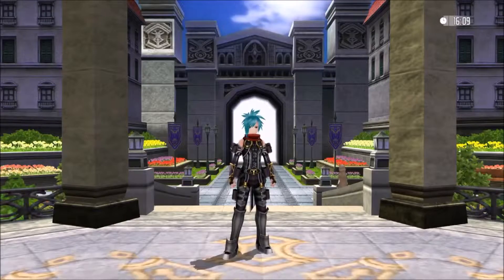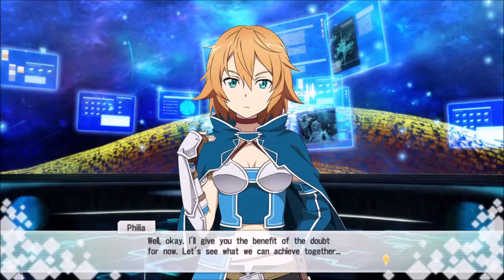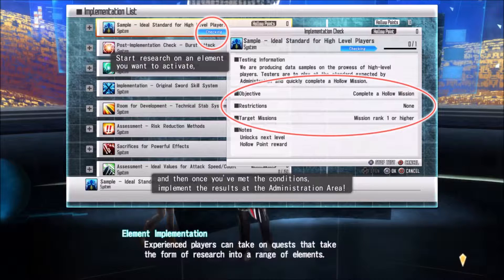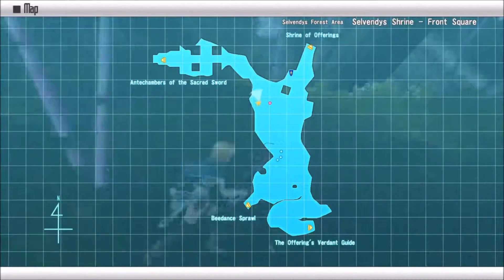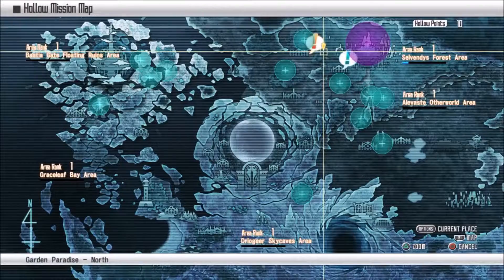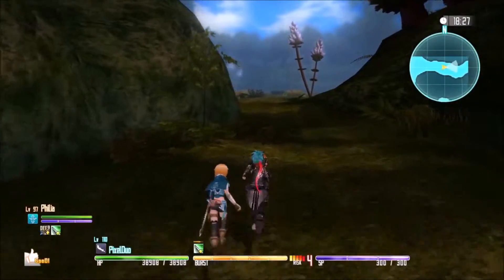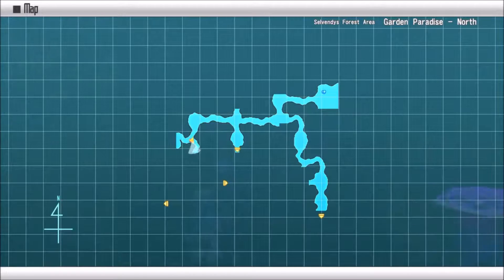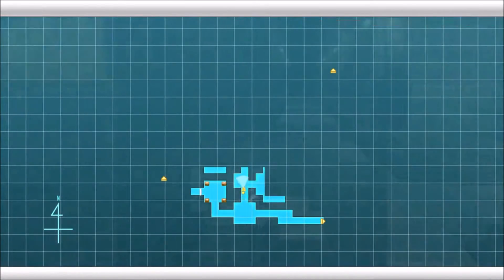SWORD ART ONLINE RE: HOLLOW FRAGMENT: FIRST 15 MINUTES OF THE HOLLOW AREA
In this video i will be showing you the first 15 minutes of Hollow Area in Sword Art Online RE: Hollow Fragment